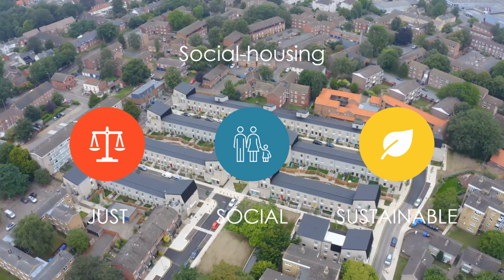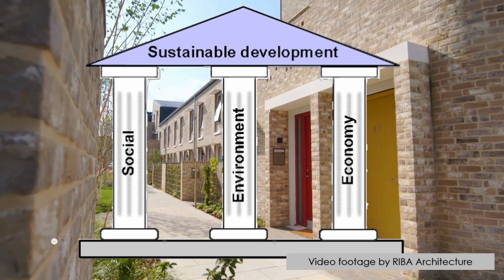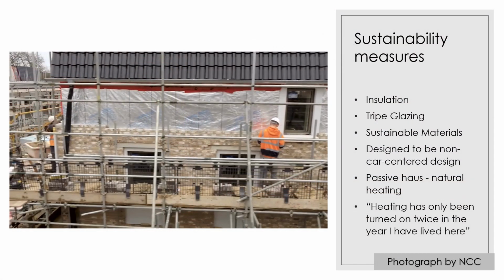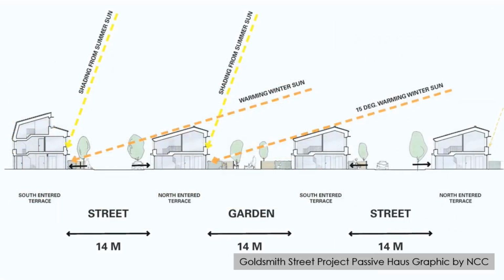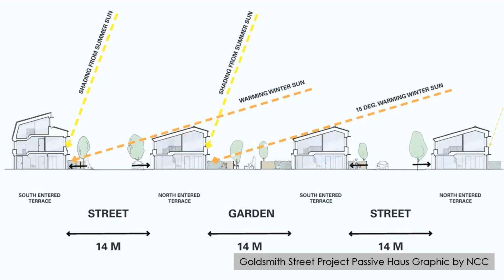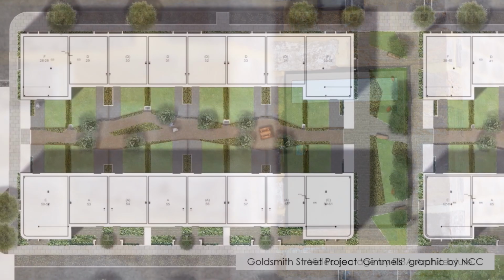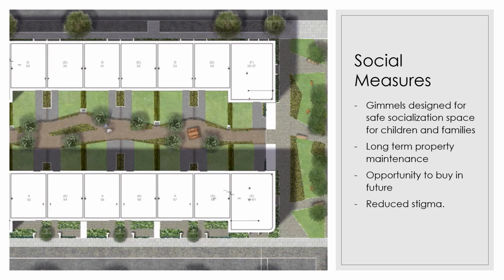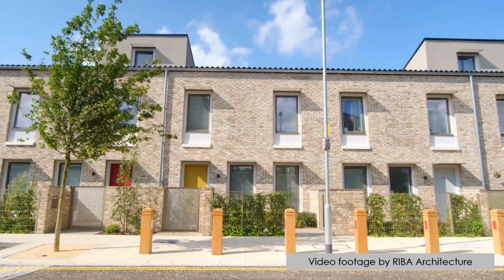Transformations in Social Housing - Goldsmith Street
T Wing